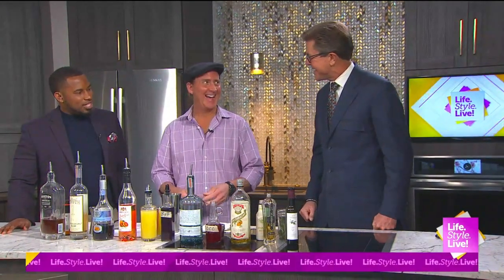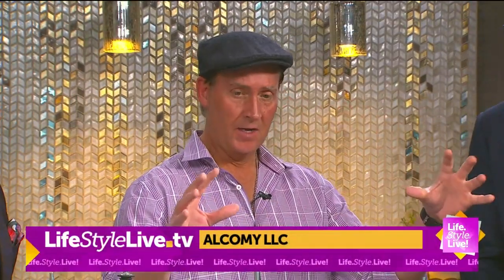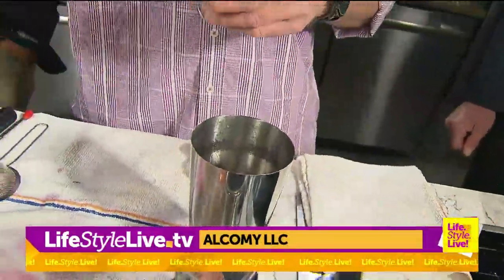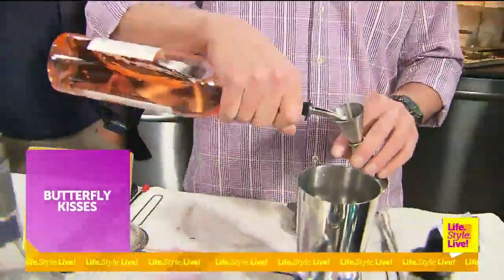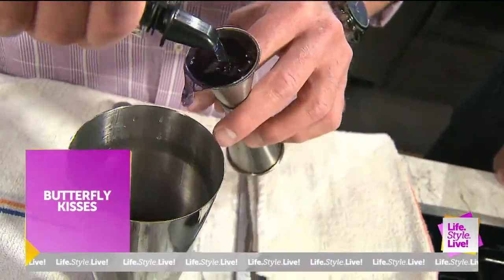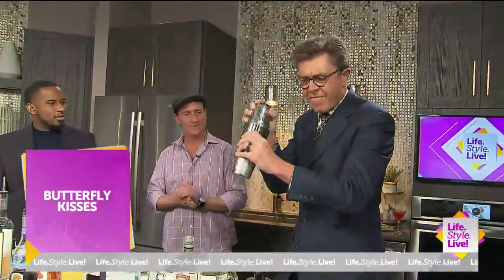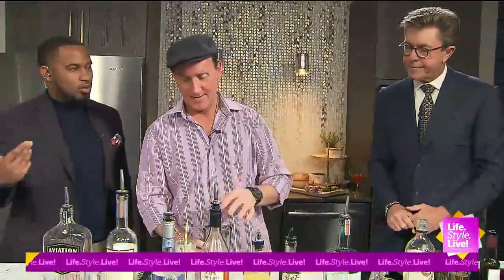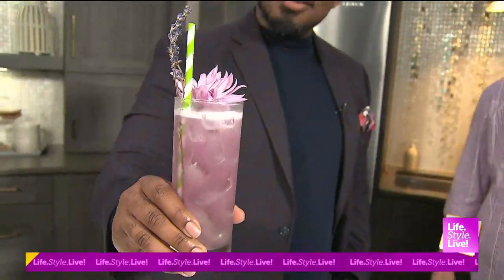"Life.Style.Live!": Mixologist Brett Butler makes 'The Bevertini,' 'Butterfly Kisses' cocktails pt 2